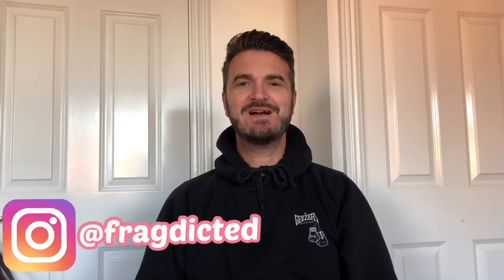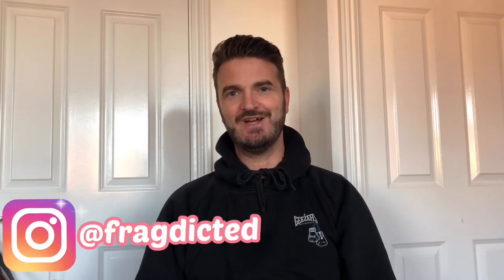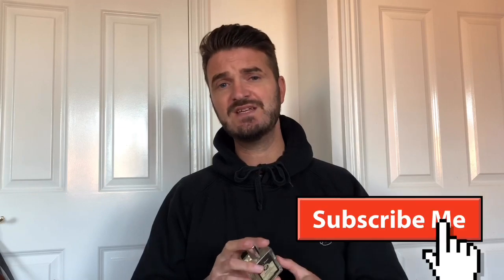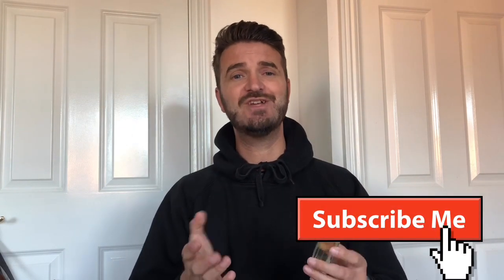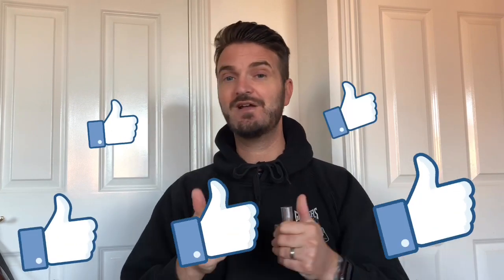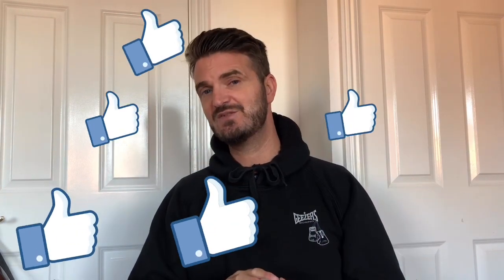Most Expensive fragrance from perfume Parlour. Fragrance review on their clone of Roja Dove Elysium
In this weeks episode I review perfume parlours most complex fragrance. It’s also their most expensive.

This fragrance can be found on perfume parlour website.